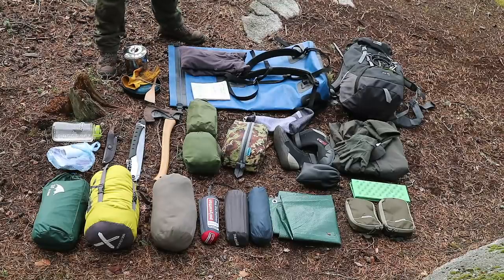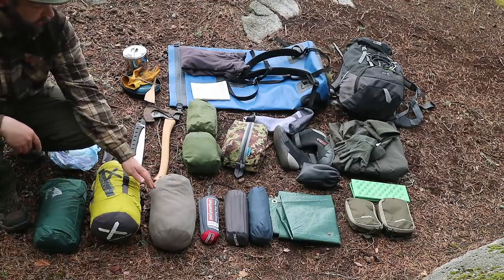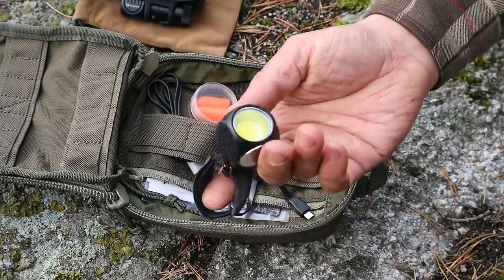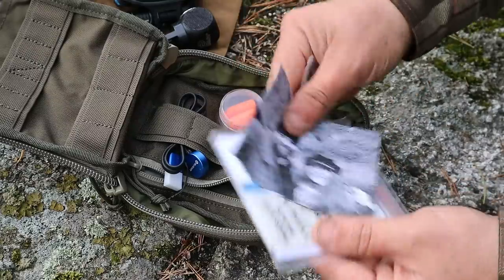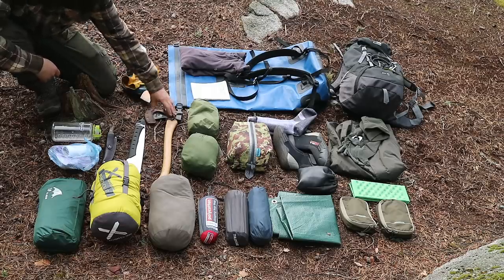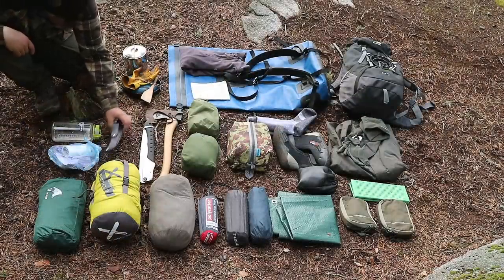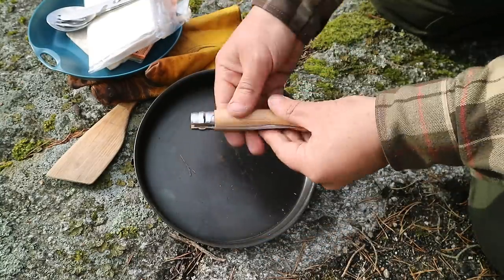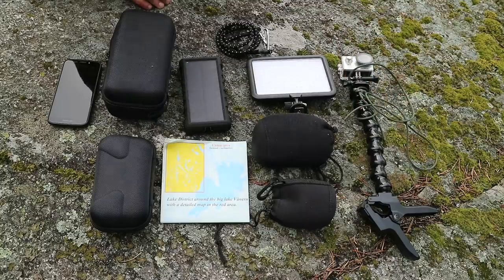Swedish Canoe Trip Loadout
Here is everything I took with me to Canoe and Camp in Sweden for 5 days of bushcrafting and Paddling.

Links:

Sleep Mat

Neoprene Boots

Sealskin Socks

Sit Pad

Down Jacket

Zebra Billy Can

Tinder card

GSI cup

Opinel knife